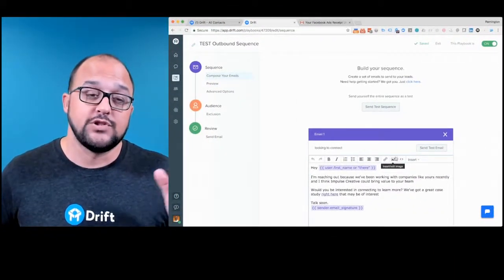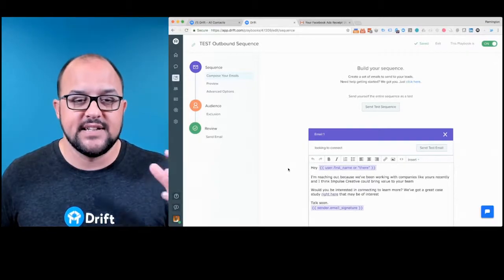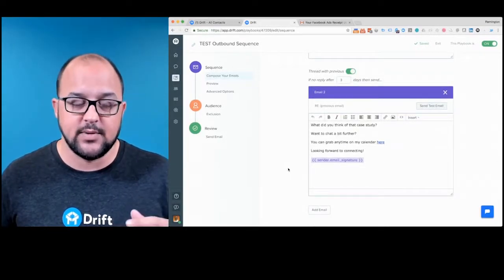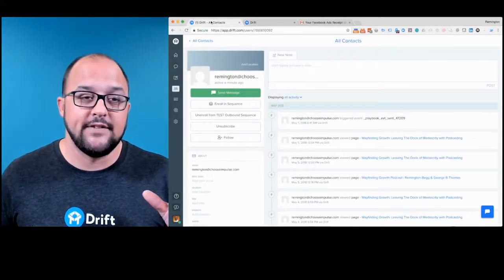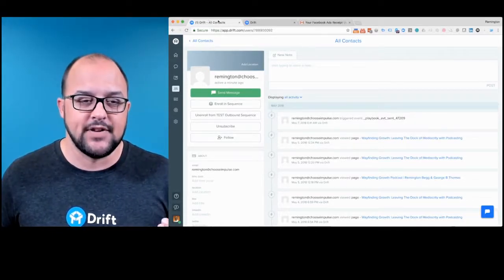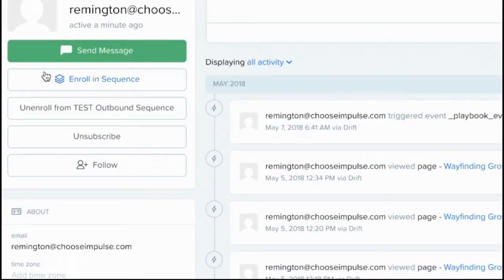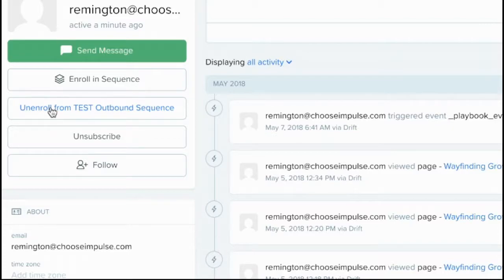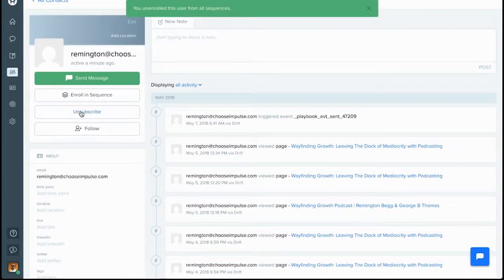Drift Chat Tutorial: How to Manually Unenroll a Contact from a Drift Email Sequence